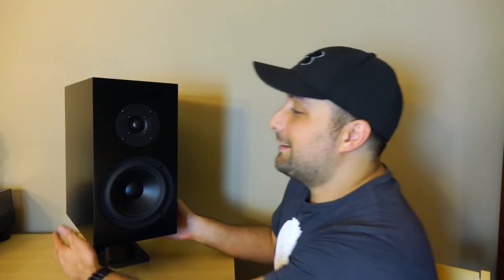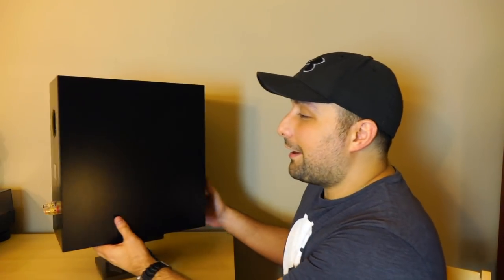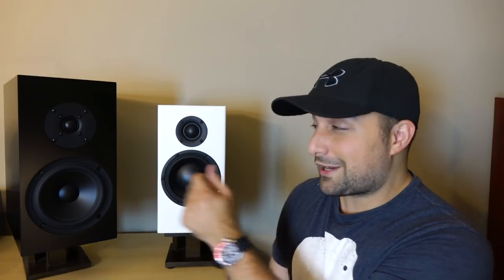Review! Buchardt S300 MK II - Underrated Bookshelf Loudspeakers!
Plebian looks.  Excellent sound!   My take on the S300 MK II's by Buchardt Audio.

Technical Specifications:

Price:          1,040 Euro/pair.   EU residents add 25% VAT TAX.
Design:       2-Way Bass Reflex
Tweeter:     1" Soft dome
Woofer:       6" Mineral-filled Polypropylene
Impedance:  4 ohms
Efficiency:     88 dB
Measurements:   14.5"h x 7"d x 13"d
Weight:  22lb each

Components used for the review:

Sources:    Heed Abacus DAC ;  AMR CD-777 SE

Pre-Amplifiers:   Parasound JC-2bp

Power Amplifiers:  Parasound JC-5 ;  Parasound 2350

Integrated Amplifiers:   Heed Elixir  ;  Vista Audio Spark  ;   AMR AM-777 SE  ;  MastersounD Box